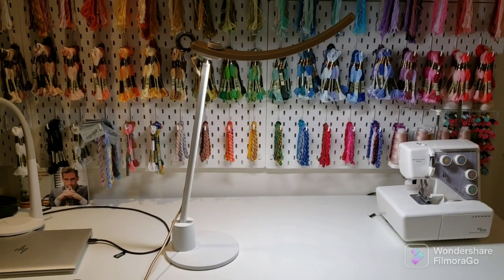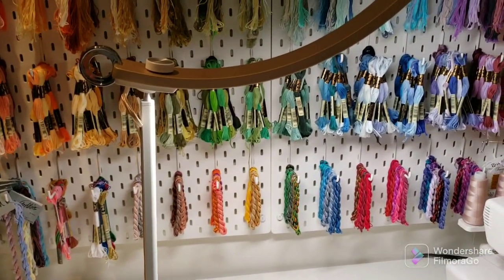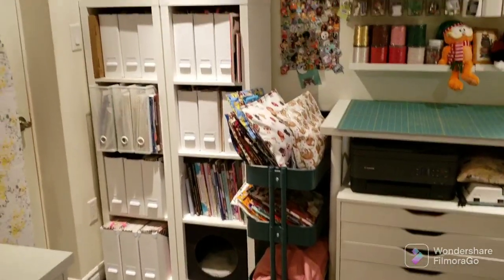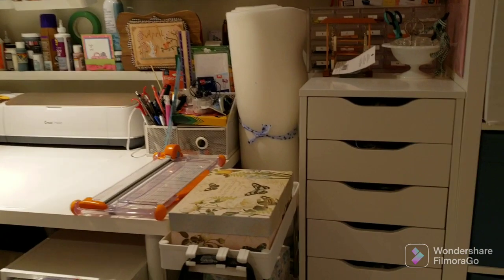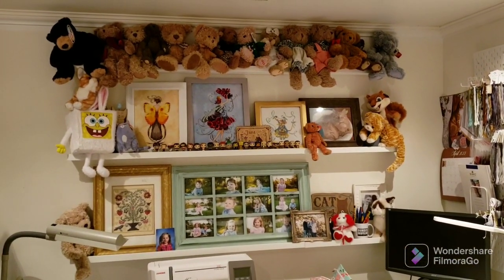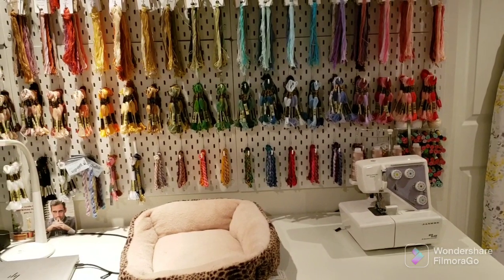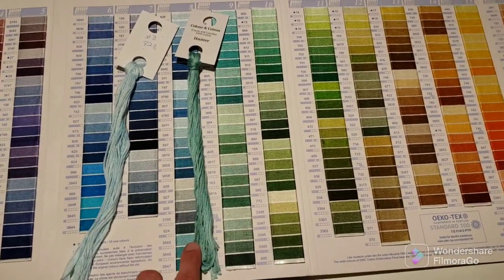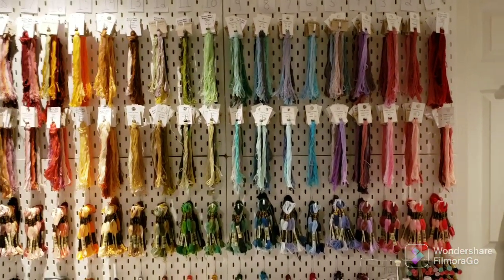Flosstube #7 Craft Room Tour, Floss Storage & review of the BenQ Genie e-Reading Desk Lamp